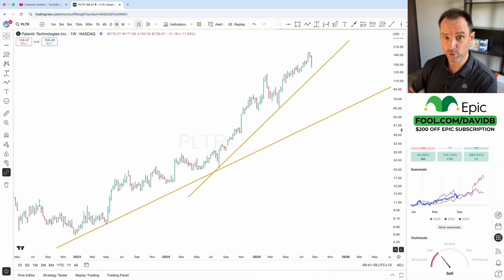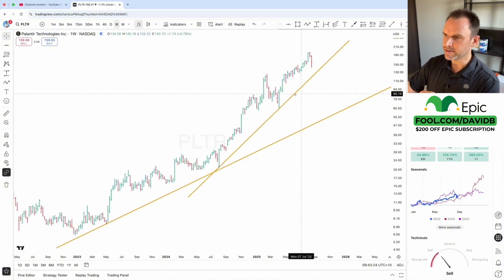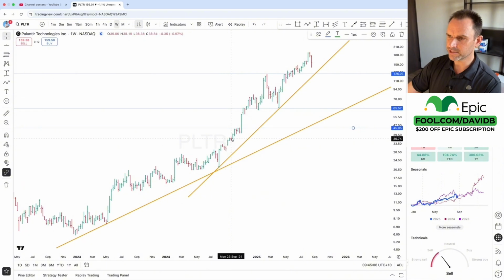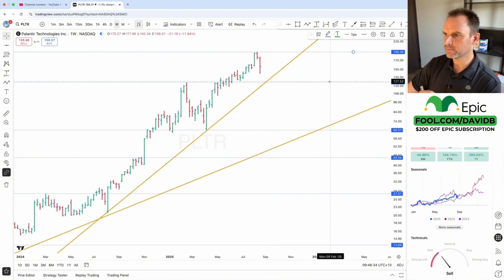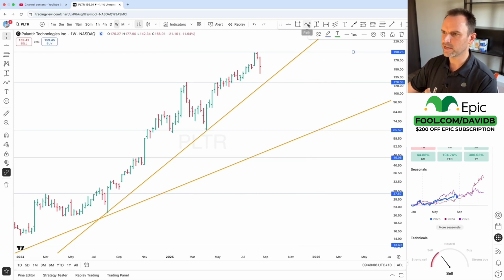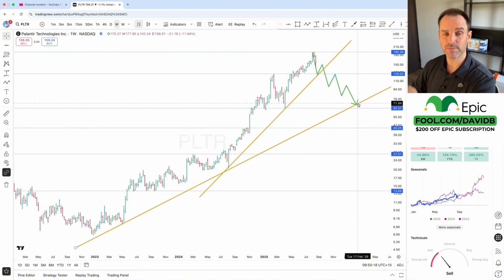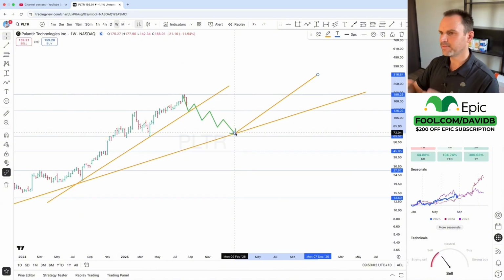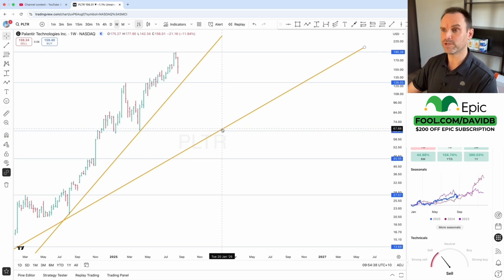Is Palantir Stock a BUY After its Recent 20% Drop?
Palantir stock has been facing some selling pressure. This video reviews the recent price action, and offers opinions on whether you should buy pltr stock.

👉 Make Passive Income From Trading Stocks - Copy My Strategy